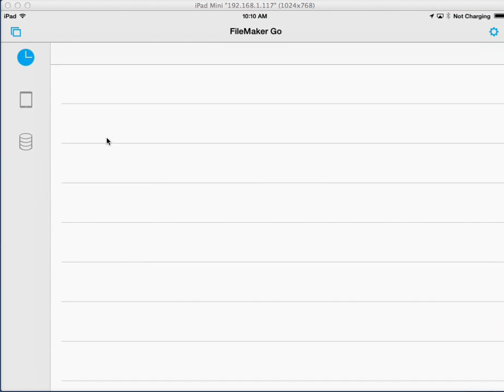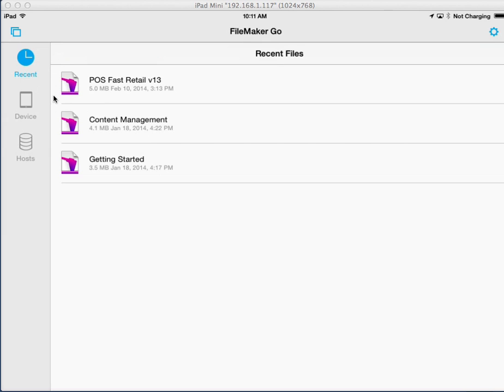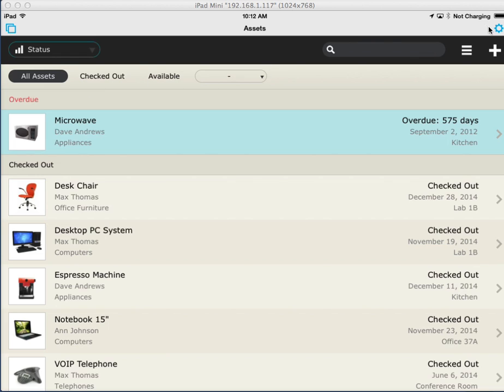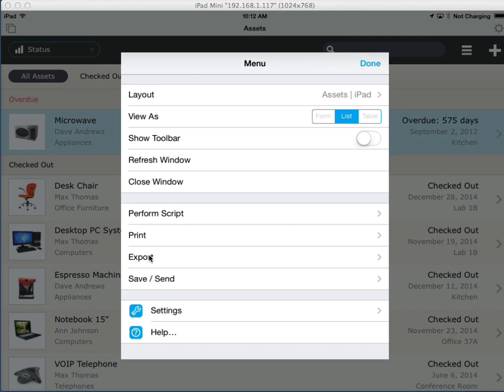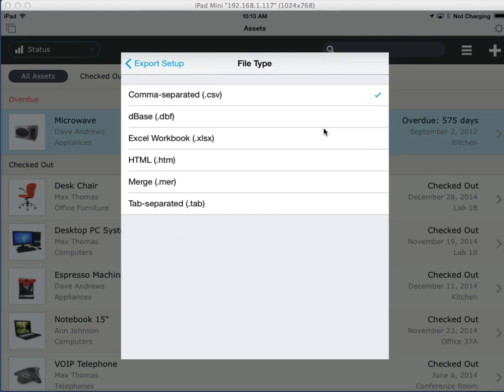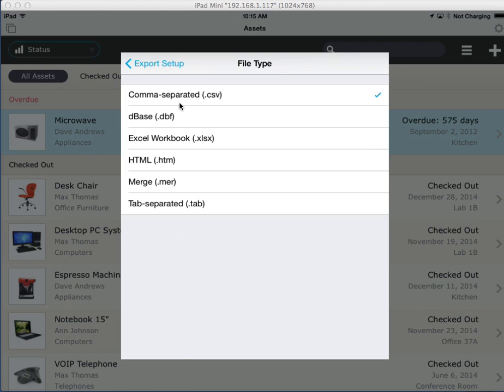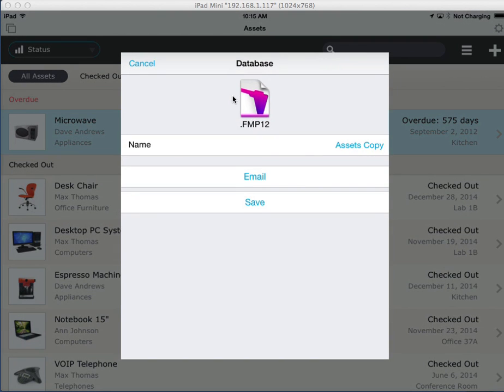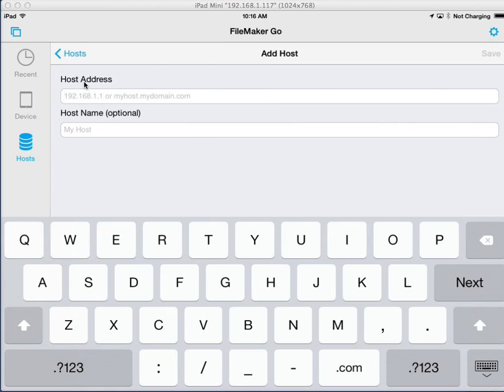FM Go 13 - VideoHelp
In this VideoHelp I will cover the FM Go 13 - VideoHelp.